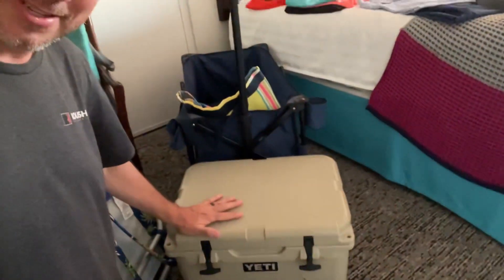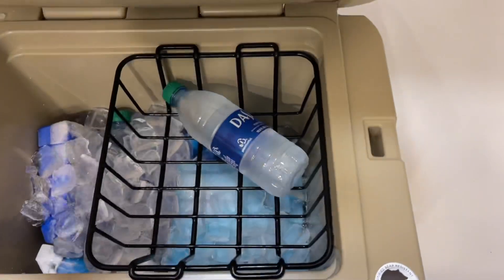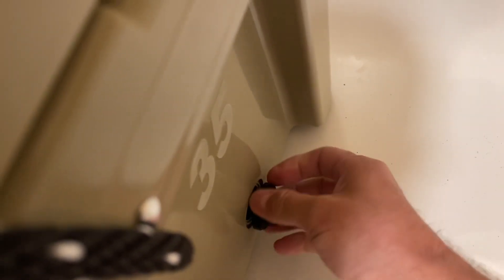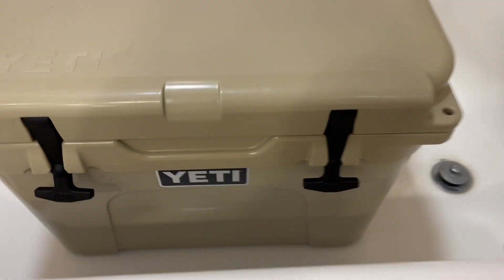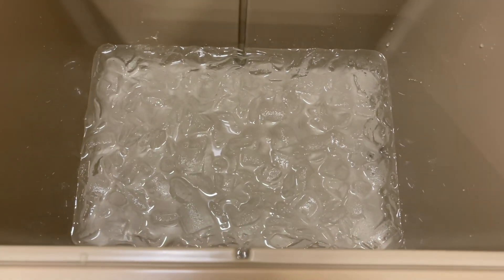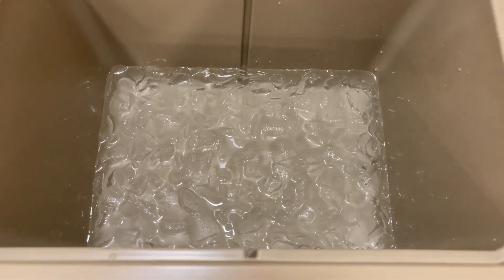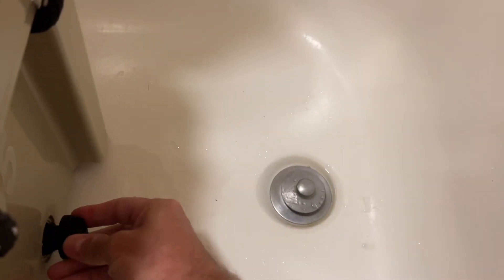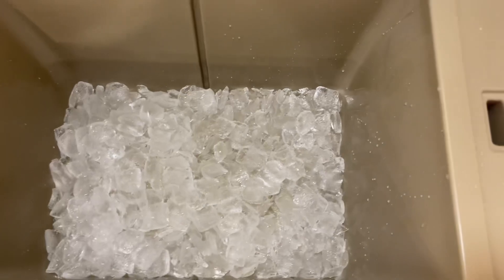YETI Coolers Tundra 35 VS Florida Sun... How’d It Do Holding Ice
So we bought a Yeti Tundra 35 while down in St. Petersburg Florida to take to the beach with us.  It was in direct sunlight for at least 7 hours a day.  Let’s see how well it held ice. First test was 24 hours the second was right after we got back from the beach.